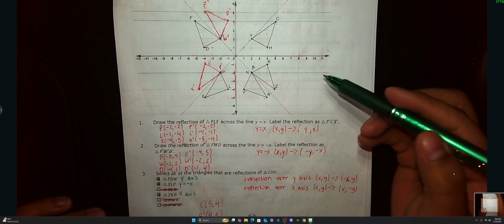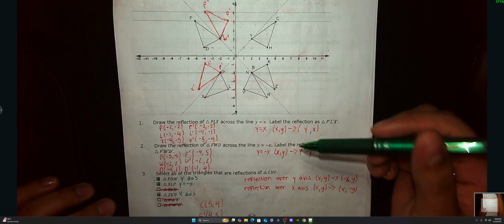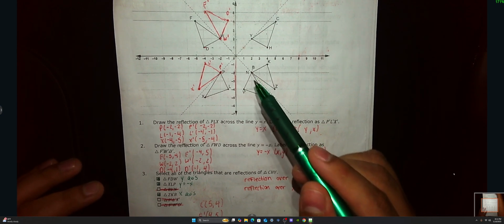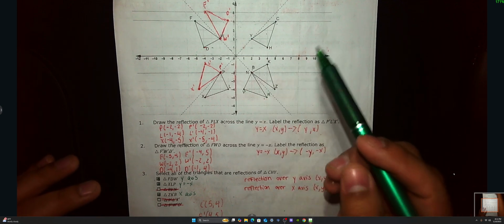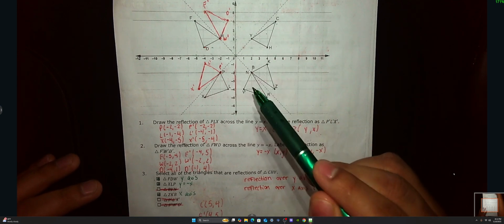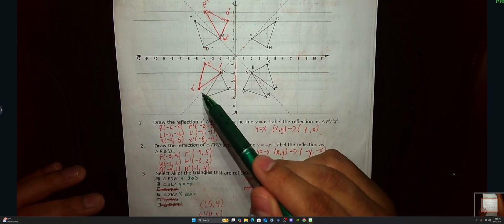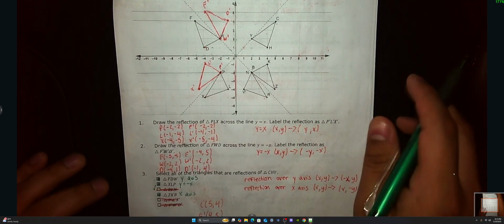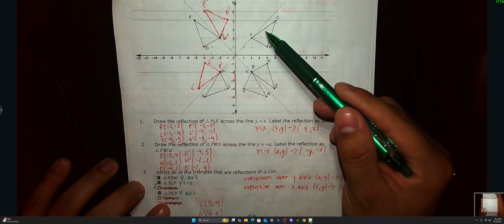Introduction To Sequences Of Transformations Using Reflections | Geometry